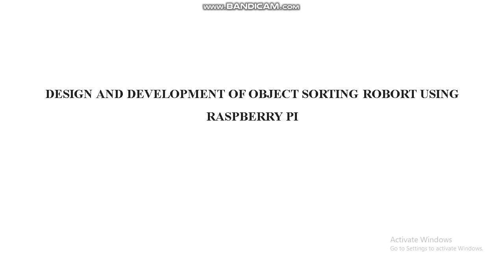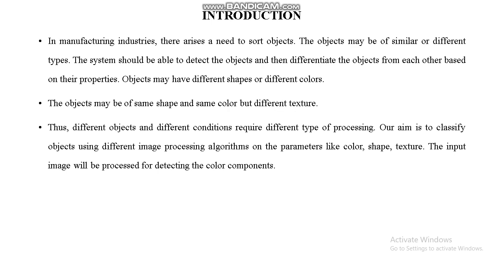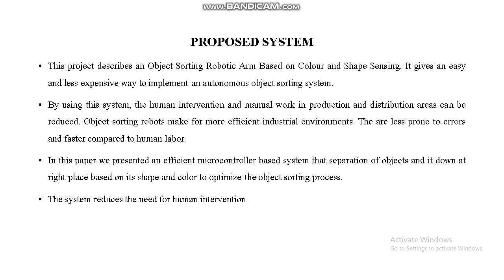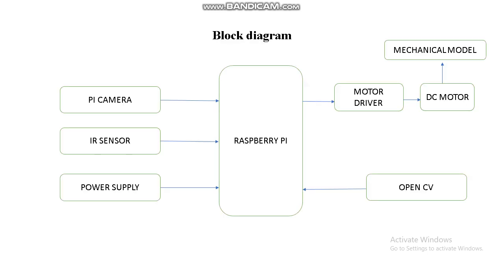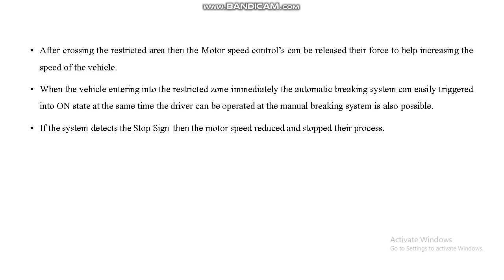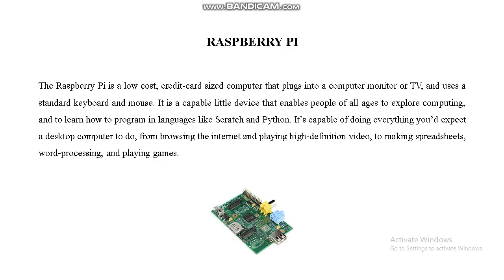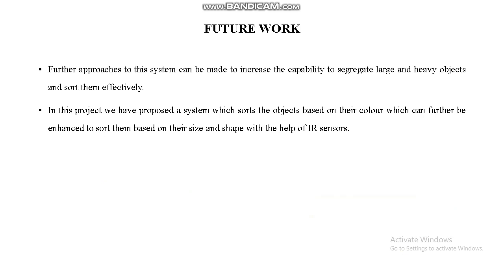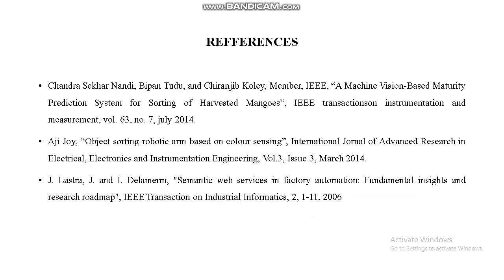Design and development of object sorting robort using raspberry pi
👉 Get your ready-made projects on all domains!!!
👉 Get your final year projects done in a single click for all streams

🛒 Stay in Comfort While Shopping Your Final Year Projects Online! All domains are available for final year projects.

Before we deliver your project, it is tested by professionals. Don't delay.

👉 Unlimited projects
👉 Exclusive discounts
👉 Guaranteed Output
👉 Video Demonstration

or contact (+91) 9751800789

1Crore Projects
Raahat Plaza, Door No : 66 Ground, Arcot Rd, opp. Vijaya Hospital,

embedded projects in chennai
iot projects in chennai
raspberrypi projects in chennai
arduino projects in chennai
1croreprojects final year projects in chennai